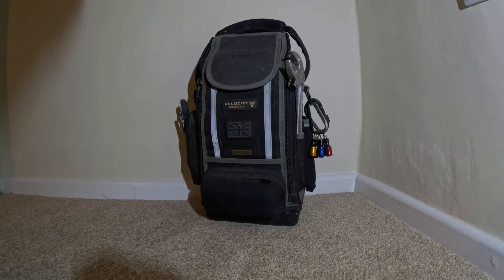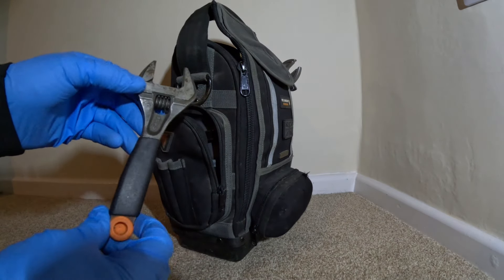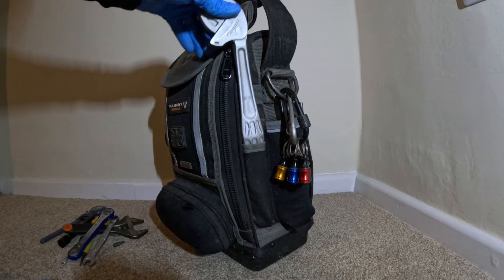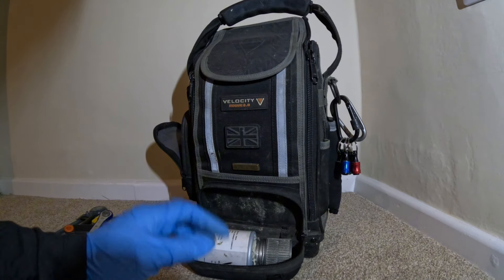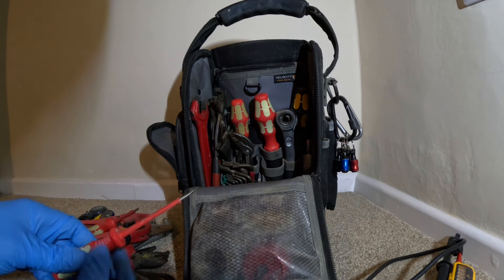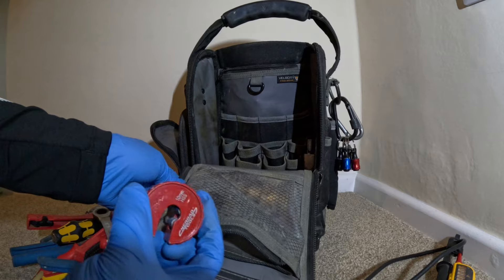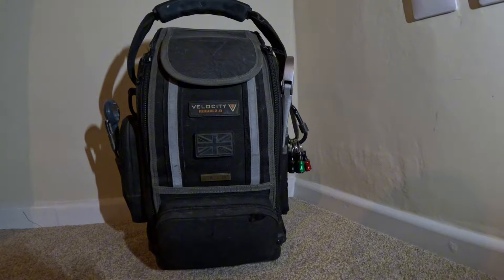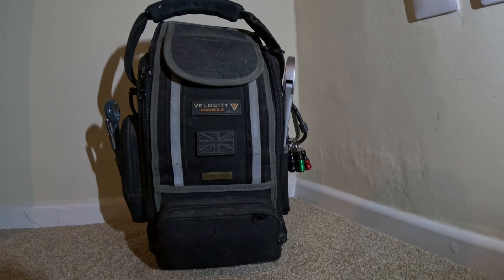TOOL BAG LOADOUT - Velocity Rogue 2.0 - Essential Plumbing Tools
In this video I am showcasing one of my tool bags that I use on a daily basis and the tools I carry to do the jobs I do as a plumbing and heating engineer.
This is not a paid advertisement; all comments made are my genuine thoughts on the tool bag and tools.

Thank you to everyone that has watched the video and left a positive comment.